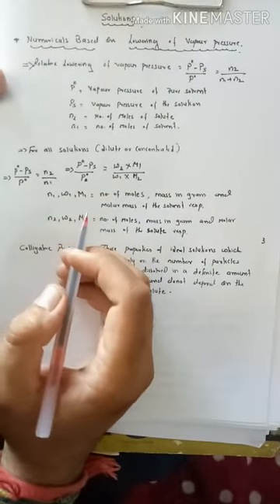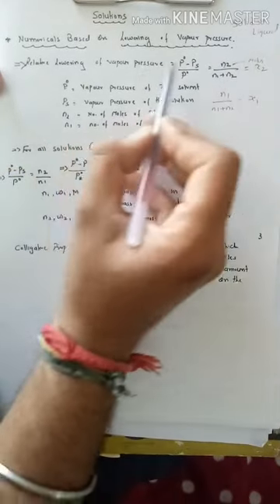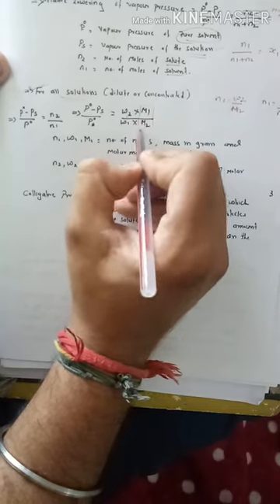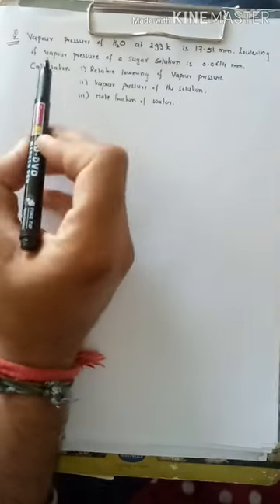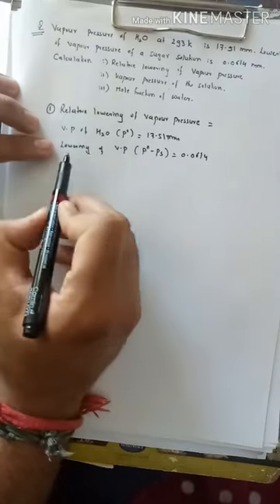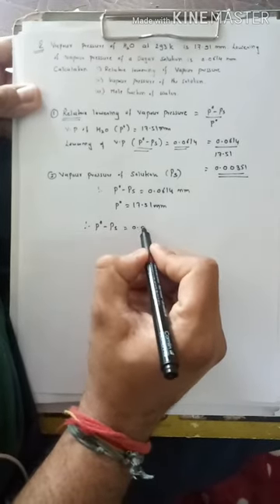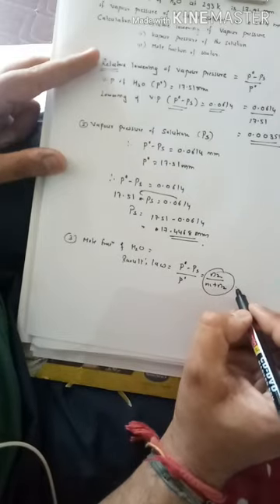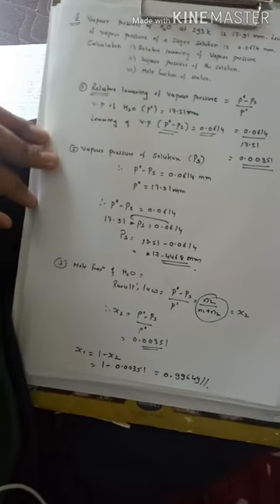Numeric on Relative Lowering of V.P